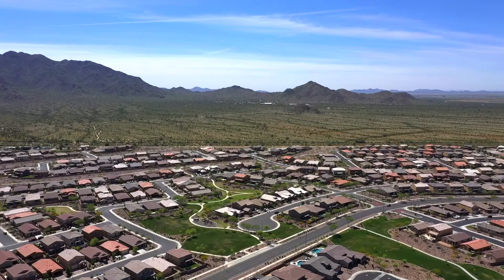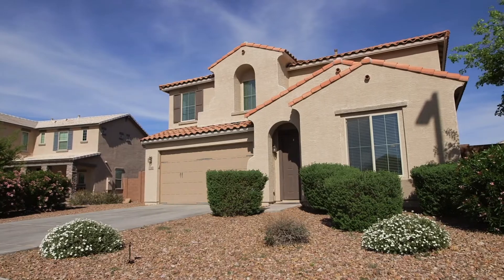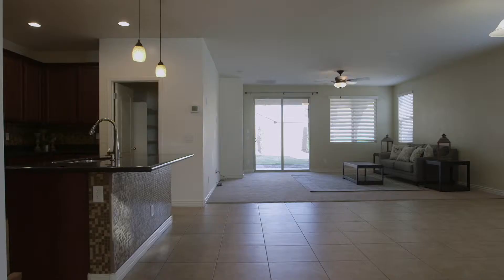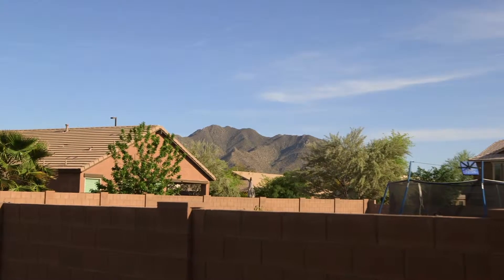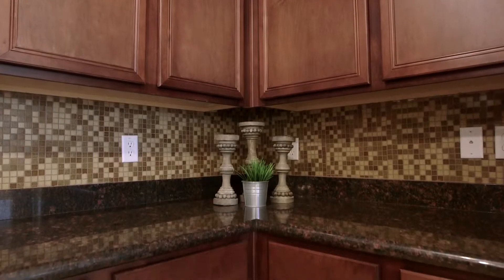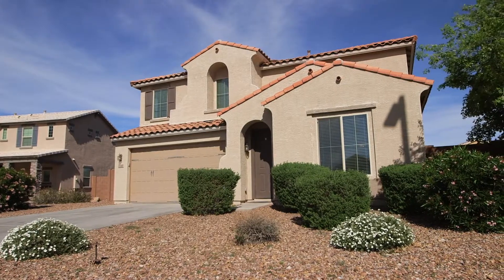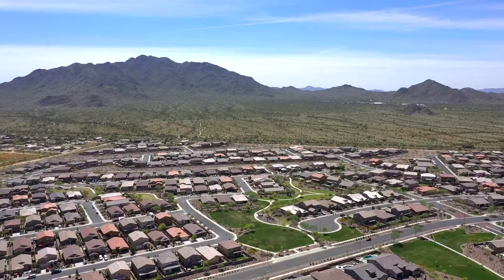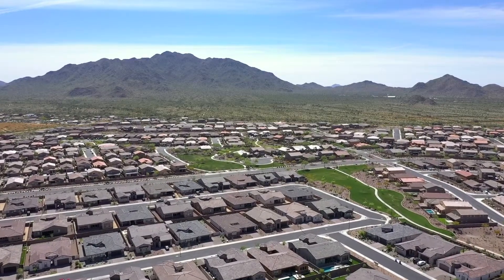7741 S Columbus Dr Gilbert, AZ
5 bed, 3.5 bath, 3,512 sq. ft. 3 Car Garage property located in one of the BEST neighborhoods in Gilbert, Adora Trails is ready for you to call it home! This Turquoise model features DOWNSTAIRS MASTER BEDROOM & FULL BATHROOM, a gorgeous kitchen(staggered 42in cabinets w/ crown molding, massive granite island, & a HUGE pantry), oversized family room, living room, & den. Upstairs you will find 4 enormous bedrooms, 2 baths(1 Jack & Jill) & a spacious loft. Easy maintenance landscaping in front & back yard. Community offers a Resort Style Heated Pool, Fitness Facility, Chef’s Kitchen & Clubhouse, Indoor-Outdoor Fireplace Sitting Area, Catch & Release Fishing Lake, 10 acre Park, & 12 Miles of Walking Trails! Make your appointment today!

Questions?  Contact Openshaw Real Estate Group!